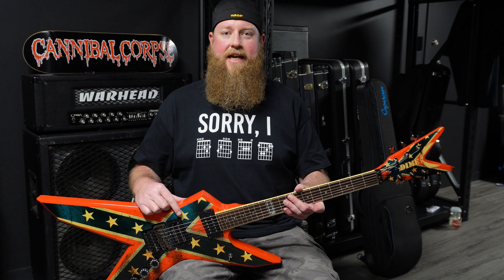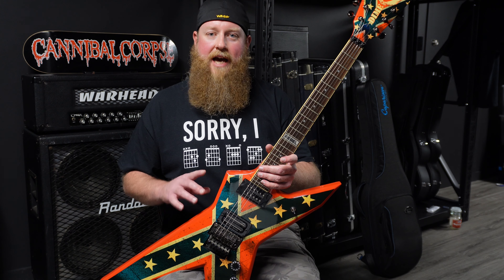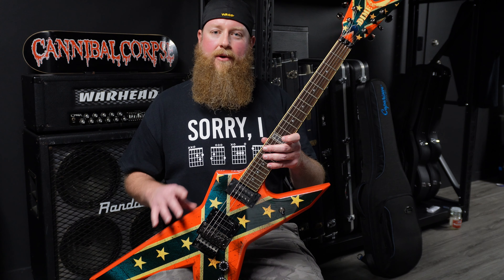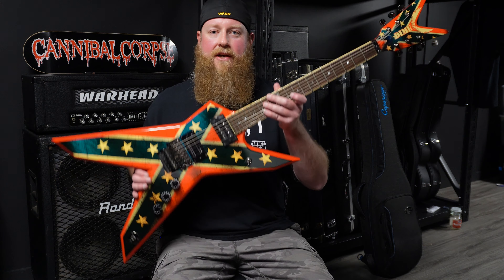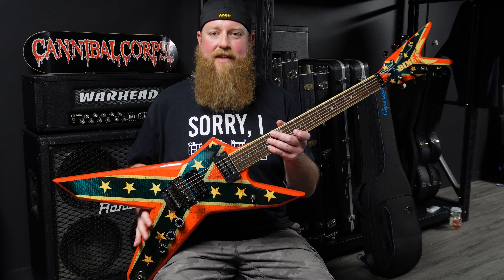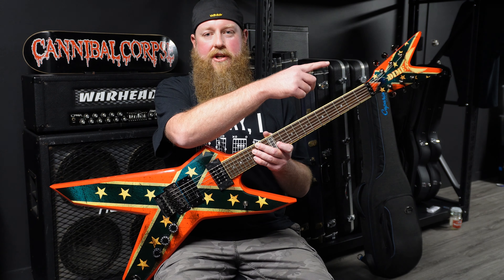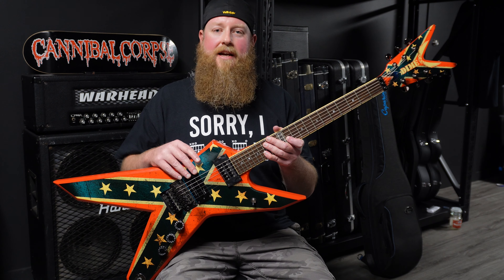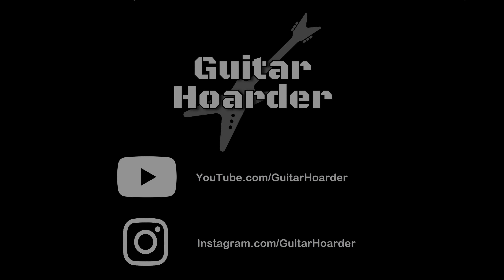Dean Guitars Dimebag Darrell Dixie Rebel ( Pantera ) - My Guitar Collection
This video features my Dean Dimebag Dixie Rebel

Signal Chain:
Pick - Dunlop Max-Grip .73
Guitar - Dean Dimebag Dixie Rebel
Pickups - Seymour Duncan Dimebucker
Cable - Peavey PV Series
Modelling Amp - HeadRush Gigboard
Headrush Rig - Ola Englund Metalhead Preset
Interface - Focusrite Scarlett 2i2 3rd Generation
DAW - Adobe Audition
Monitors - Behringer MS40